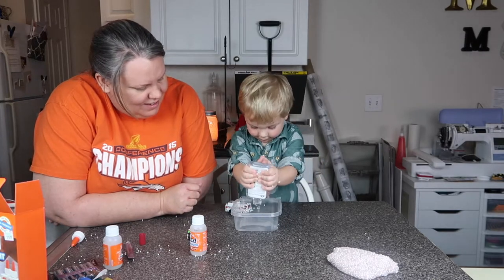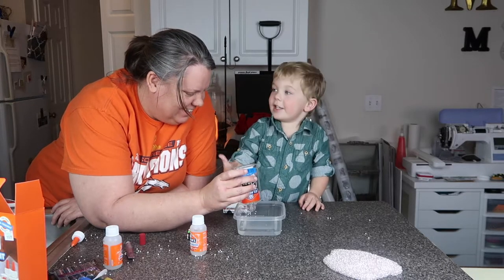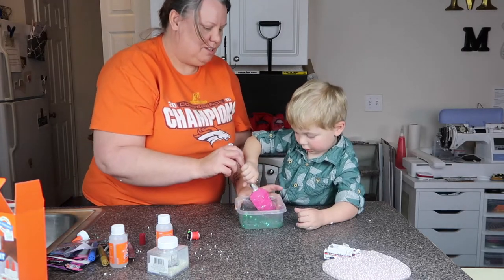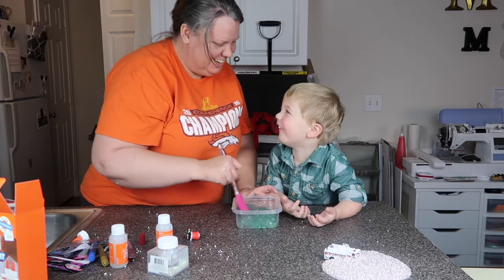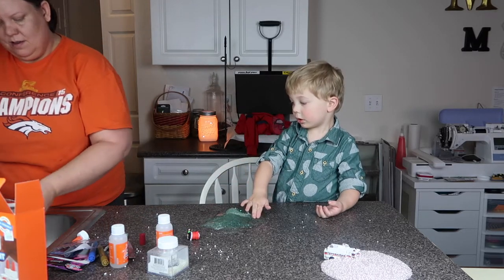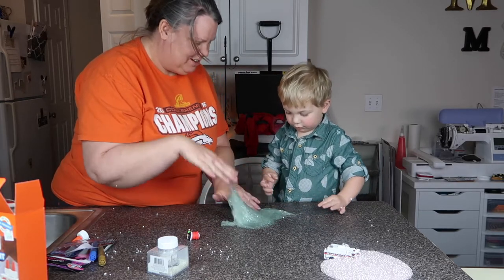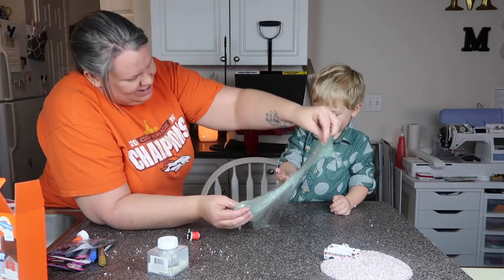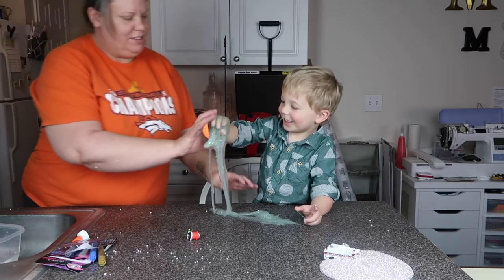Making Green Christmas Slime So Sticky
Thank you so much for viewing my channel! I love making YouTube videos and showing you all the things I'm interested in. I can always be found doing toy openings and unboxings, and going on adventures with my family!

Follow Wyatt on Instagram and Twitter @wyattstoylab